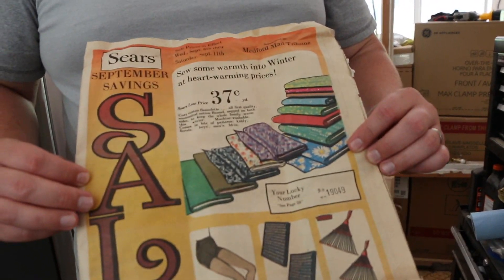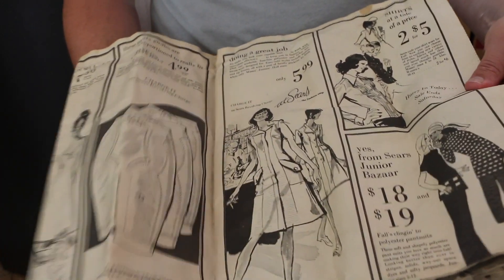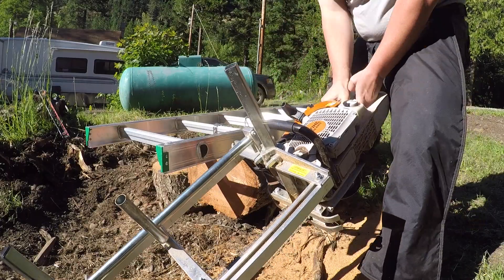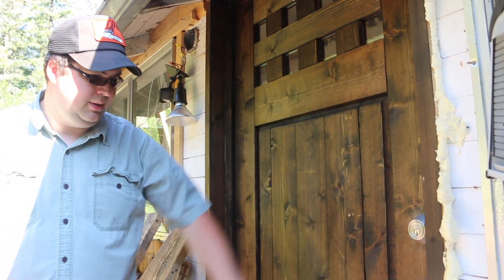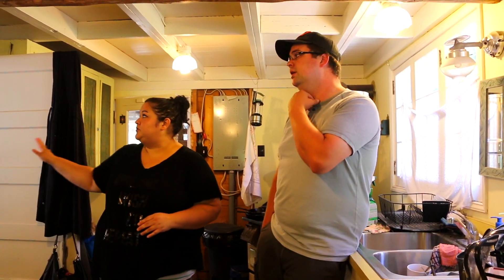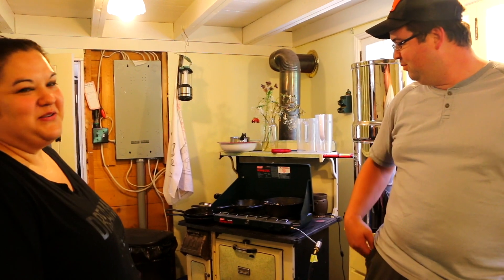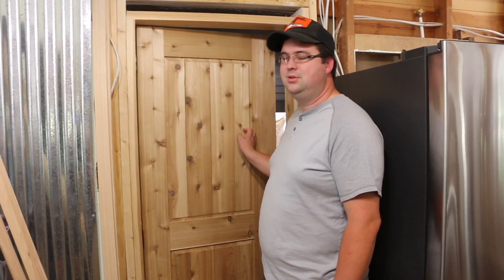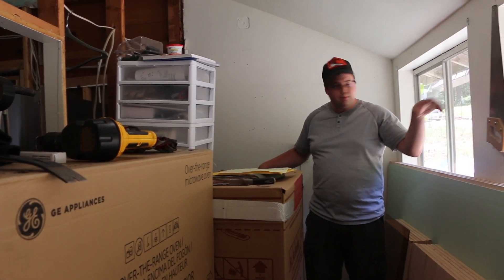Young Couple Saves $100,000 on Dream House With DIY Skill